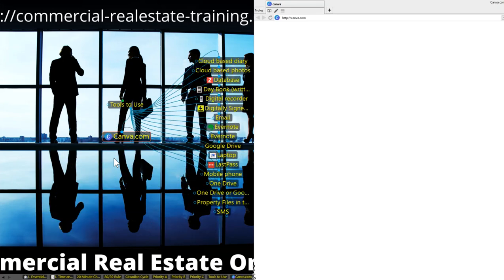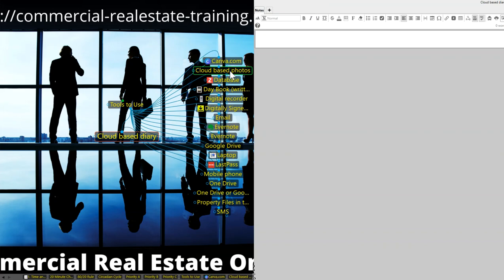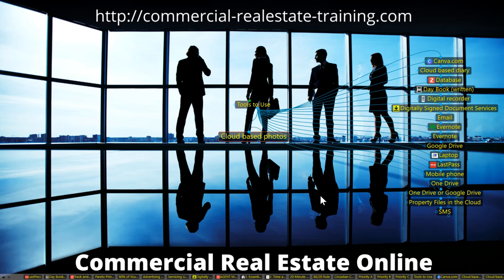Sales Agent Matrix - Time and Task Optimization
A sales agent in commercial real estate has a lot of things to do most days.  In saying that they can work to a system and use particular resources.  Here is a checklist approach to using your time and creating your focus in commercial real estate brokerage.